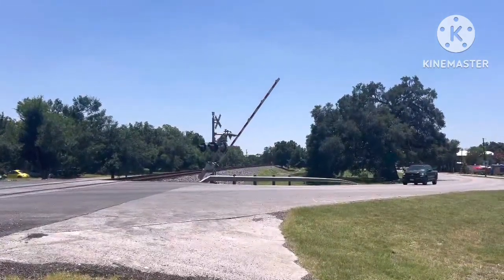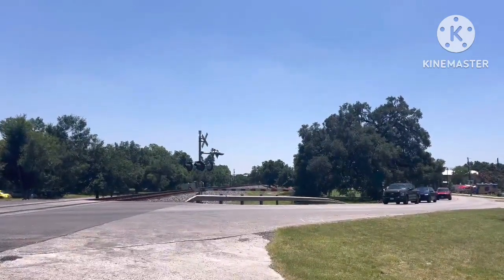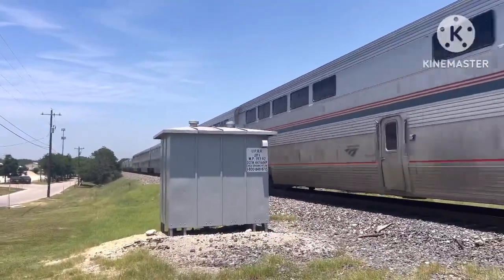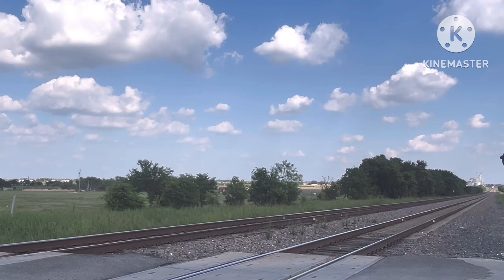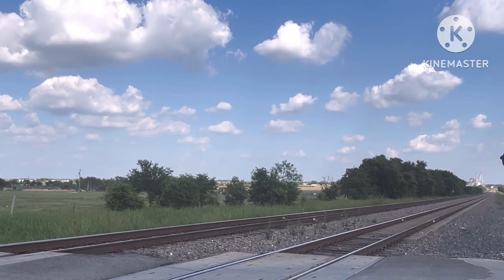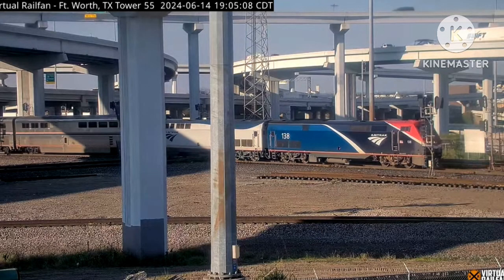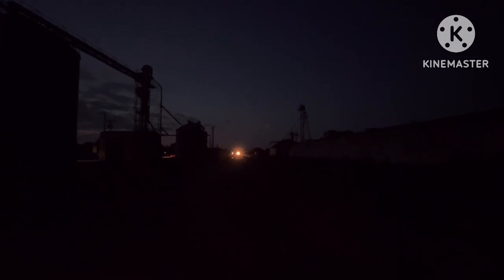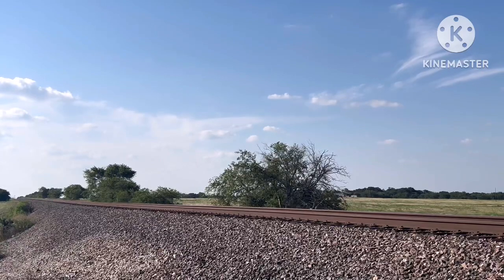Phases.. (Trains Throughout The Week | 6/10/24 - 6/16/24)